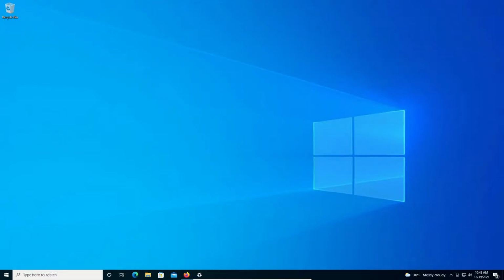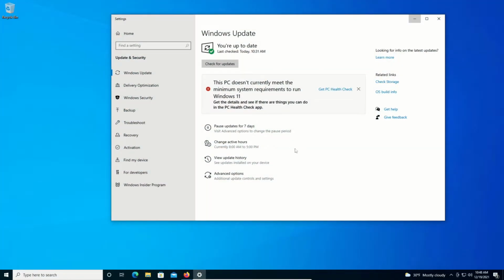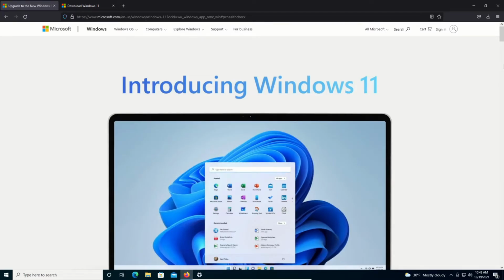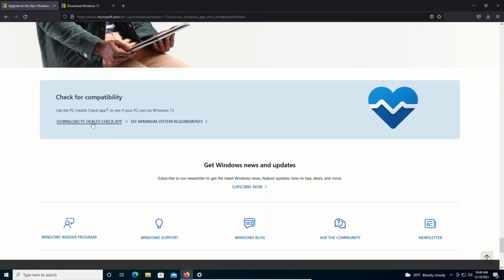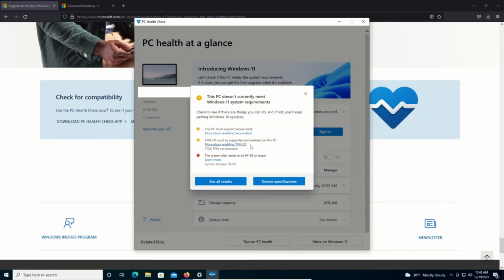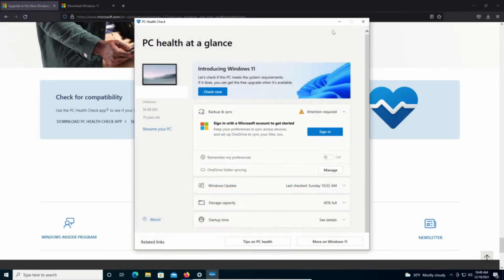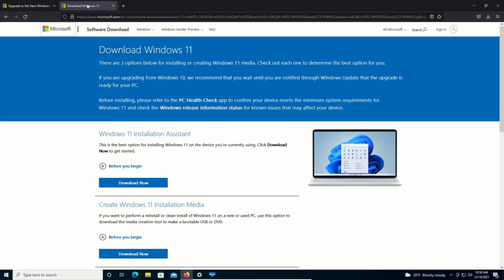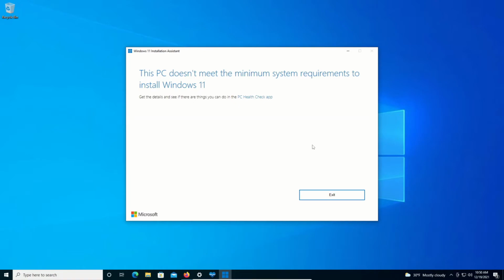Windows 11 Update Not Showing In Settings | How To Download & Update To Windows 11 | Quick & Easy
If the Windows 11 update is not available in settings, this tutorial is for you! This video shows users how to download and install Windows 11 manually. Especially useful when the Windows 11 update doesn't display as an option to update in settings. This will walk a user through how to confirm and verify their PC meets the minimum system requirement, and then how to download and update to Windows 11.

These questions will be answered:
How to update to Windows 11.
How to update to Windows 11 when it's not showing up in settings.

This app is required to download Windows 11.

Bitdefender Antivirus
Kaspersky Antivirus
McAfee Antivirus
Norton Antivirus
Webroot Antivirus